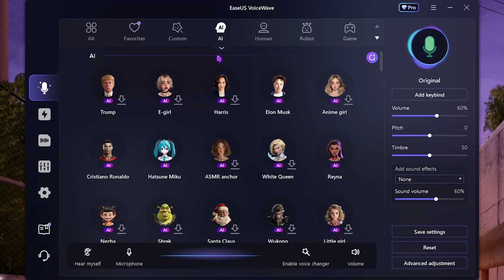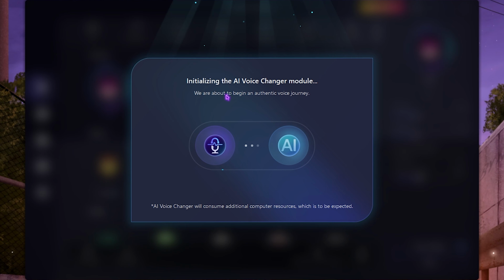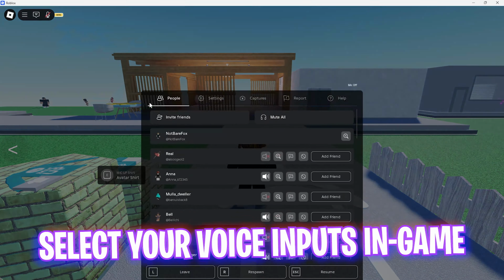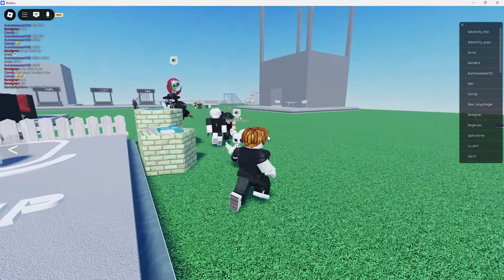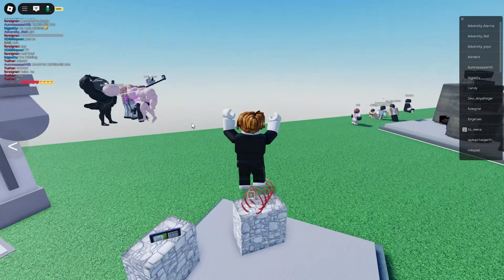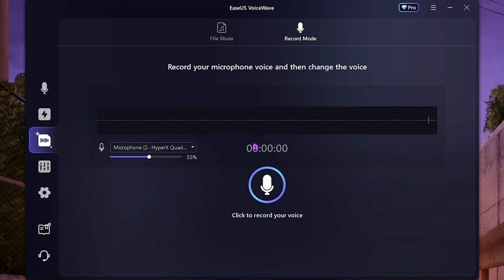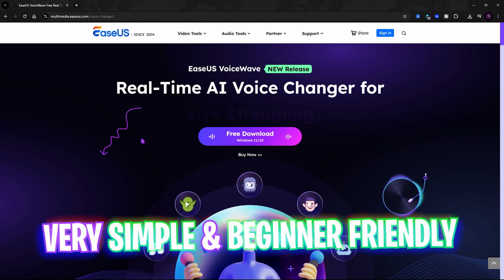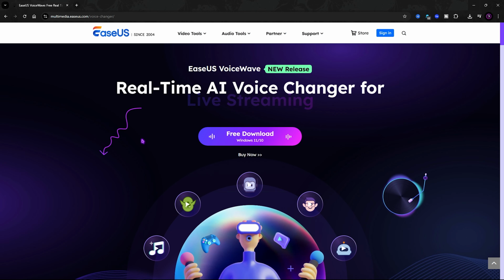Trolling as Miku in Roblox 🎤 | Hatsune Miku Voice Changer Tutorial (Real-Time for Discord & Roblox)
In this video, I’m trolling as Hatsune Miku in Roblox with the help of EaseUS VoiceWave It actually worked! Watch as I surprise players with the iconic Vocaloid sound and get some hilarious reactions.
Whether you're into voice trolling, anime, or just looking for a fun Roblox voice changer, this one’s for you. EaseUS VoiceWave made the voice transformation super easy and believable, so don’t miss the behind-the-scenes setup and gameplay.

★★★⌛TIME CODE★★★
00:00 Introduction
00:12 How to Sound like Hatsune Miku with EaseUS VoiceWave
01:03 How to Use Hatsune Miku Voice in Roblox

Today I'll be showing you an amazing AI-based Voice Changer which is simple yet efficient for both gamers & streamers.
Upon opening, you need to install the AI voice module, which acts as an engine to power your voices. It offers over 300 voices from multiple domains and an inbuilt sound board. Choosing any voice is simple. Browse from the top bar and select your favourite voice. I'll be choosing Hatsune Miku here. Slide your pitch and volume, and listen to yourself to ensure you sound perfectly ready. Once you have selected the voice, you can open your app and select your voice input for the EaseUS Virtual Module, and that's it. You are now using your voice changer as a primary input. Go ahead and troll your friends now. It's very easy and efficient for gamers, too.
Other than that, this software also offers you an in-built voice changer where you can record and change your voice too. You can use this on Discord & Streamlabs too if you are a streamer.
It's very simple and made for all users, so no experience is needed. It's also very convenient because of the simple UI.
You can check out more features by downloading this for yourself.